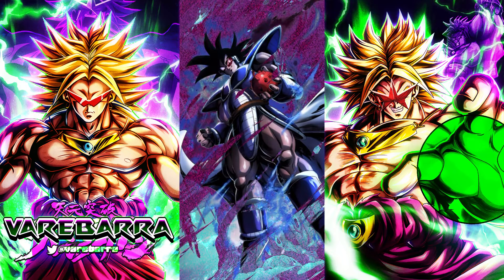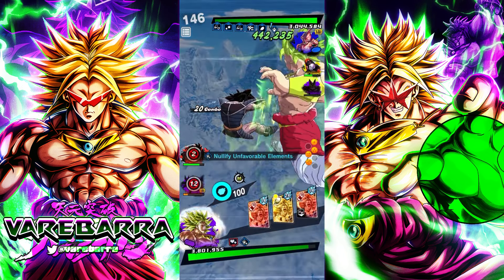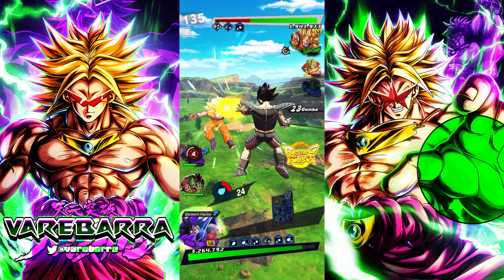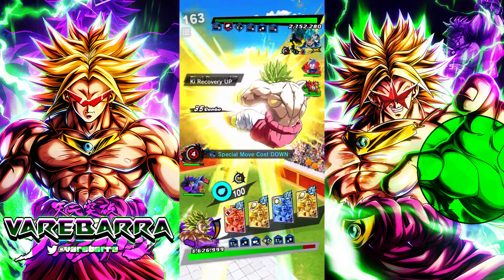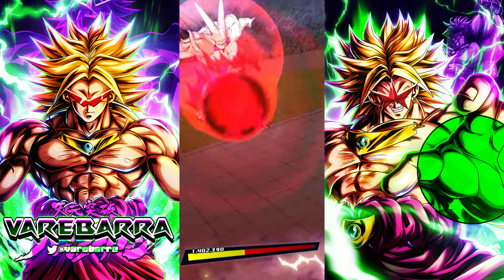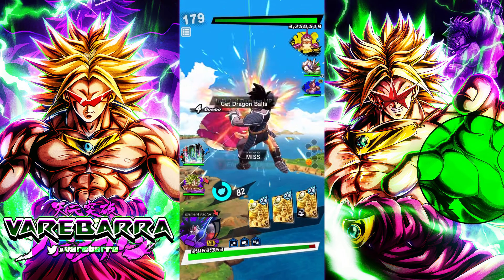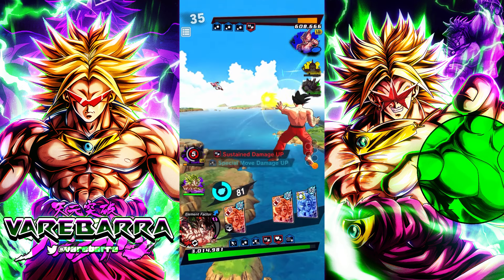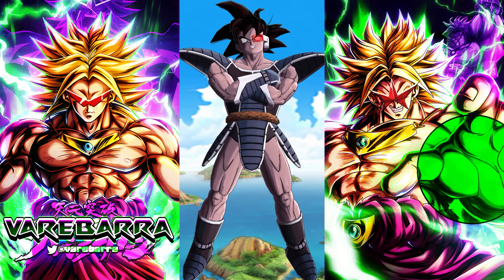ZENKAI PURPLE TURLES GOT HIS PLAT EQUIPMENT AND HE IS ACTUALLY GOATED!?!? (Dragon Ball Legends)